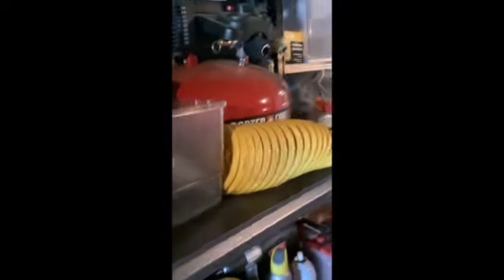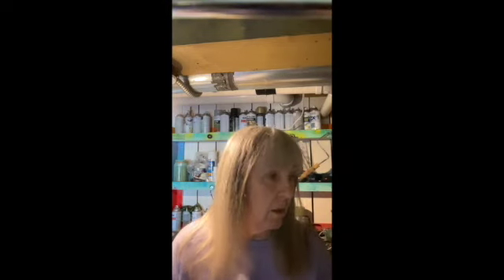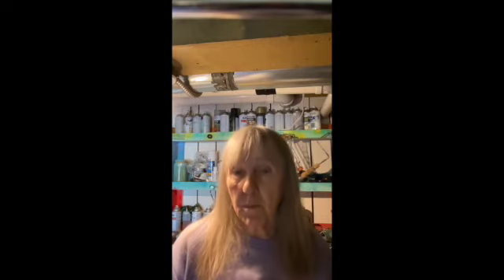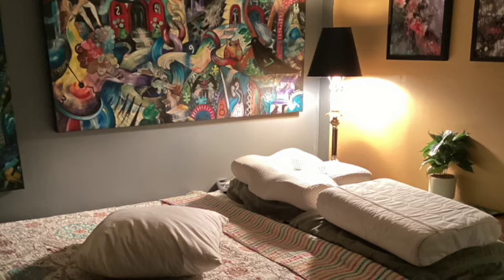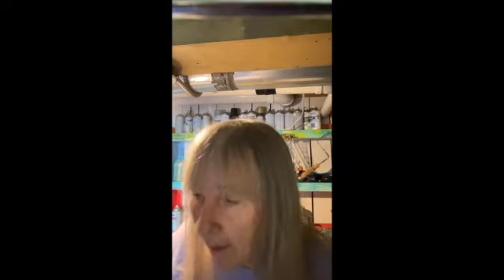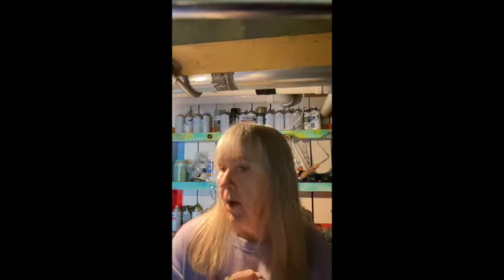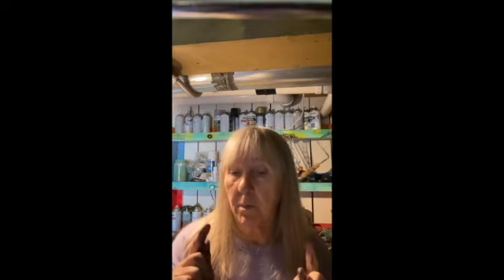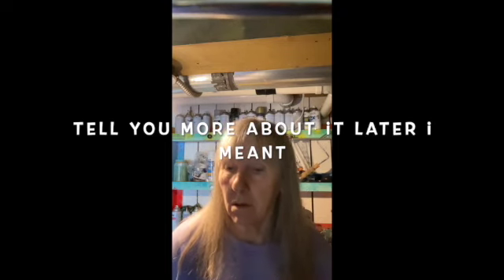BIG NEWS: DIY GARAGE WORKSPACE MAKEOVER AND A DAY TRIP TO MEXICO TO PAINT! Subscribe to follow !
I am so ready to create a fabulous workspace in my garage which is a total mess at the moment. I'll be working on it and filming my progress until the weekend of April 19-20. Then, that weekend,  I'll film the final revea and post part 2.

 Now, the really big news is about another event coming up in May. If you believe, like I do, that art has the  power to change lives and give people a voice they might not otherwise have, please subscribe to follow along on this adventure. I'll be posting more detail about it on my website soon. as well as details about how you can get involved and support this endeavor. (Or just follow along).